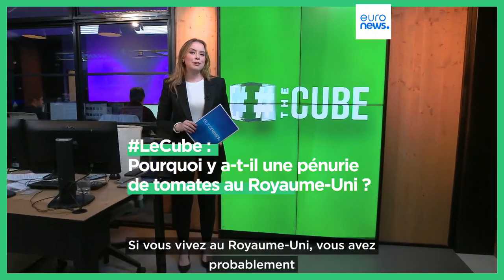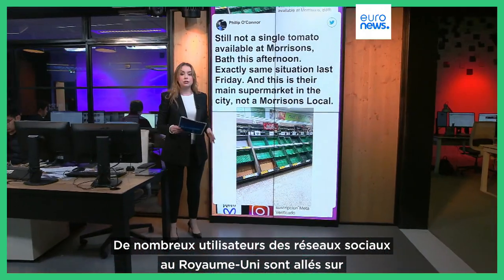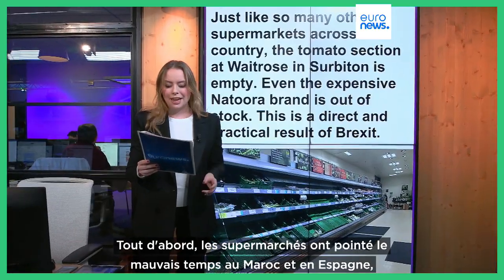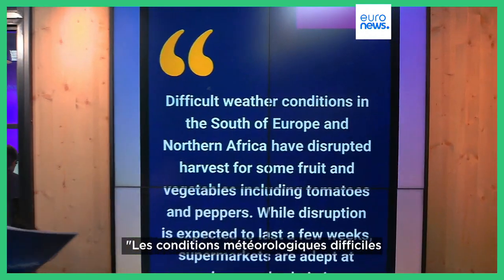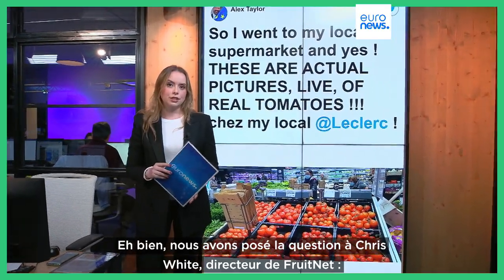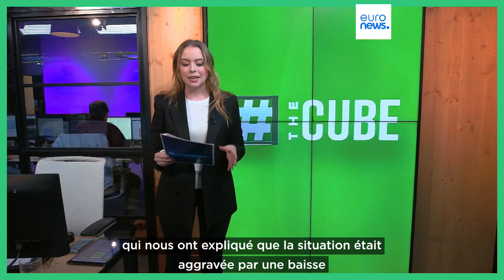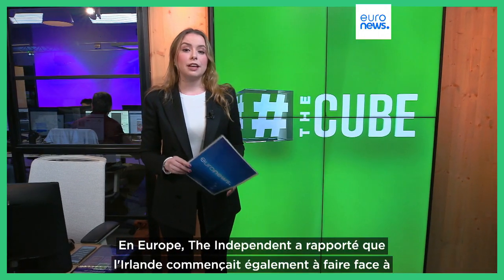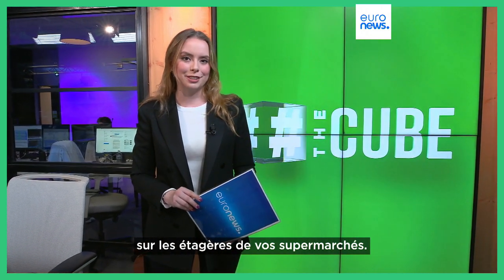Pourquoi y-a-t-il une pénurie de tomates au Royaume-Uni ?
Les commerces du Royaume-Uni sont confrontés à une pénurie de tomates et d'autres légumes. Parmi les hypothèses : les conditions climatiques, l'inflation ou le Brexit.